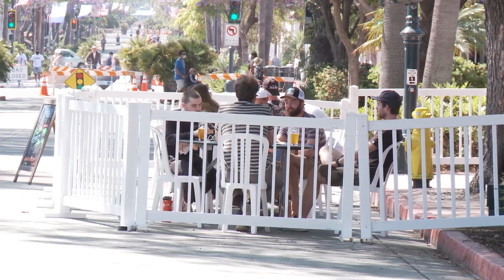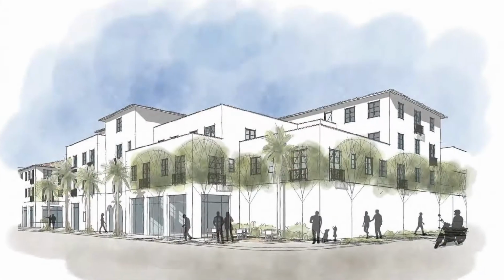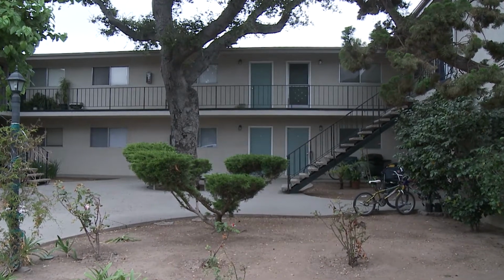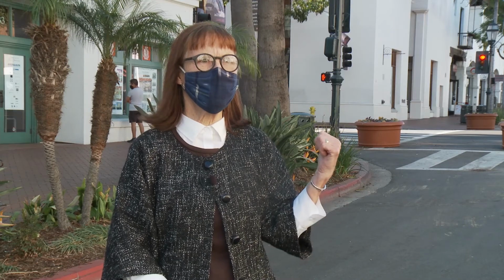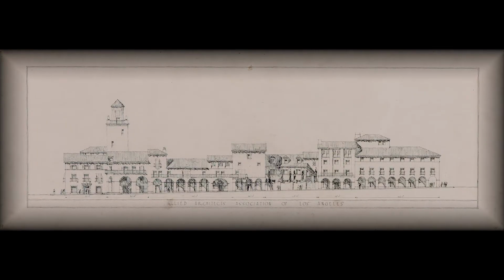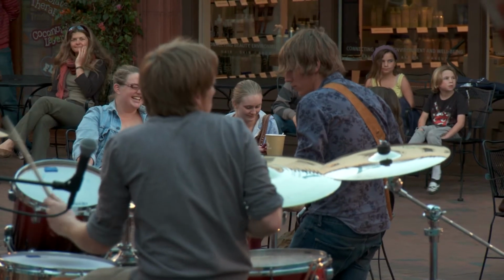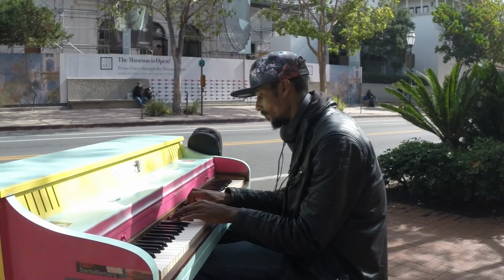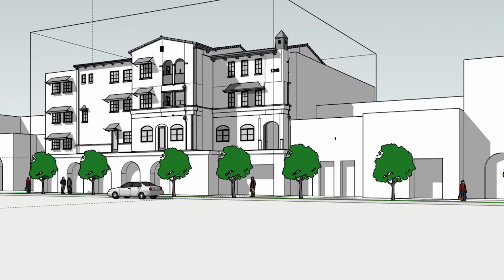AIA State St Design Charrette